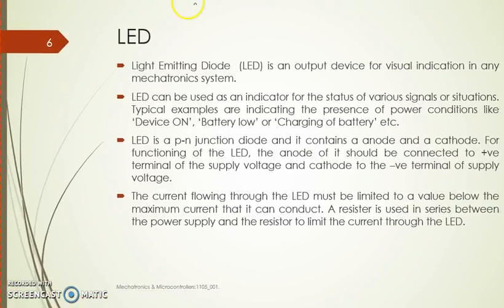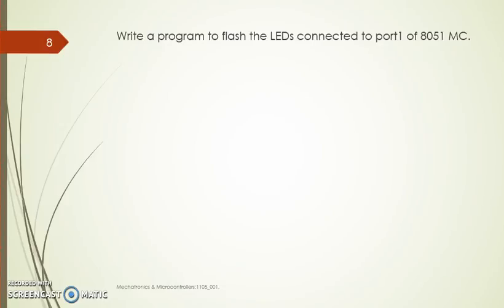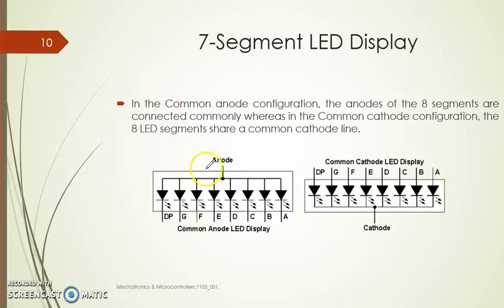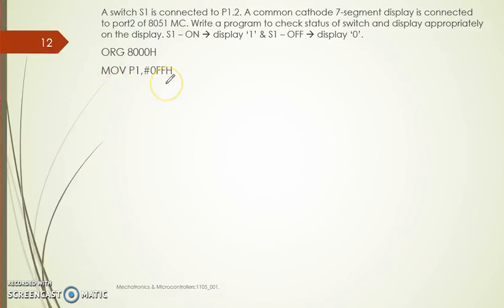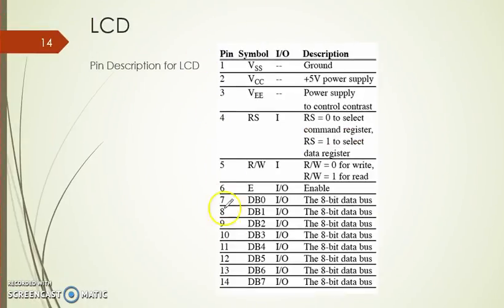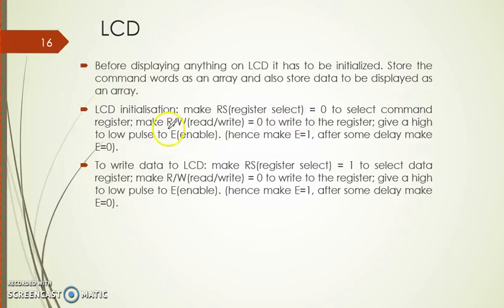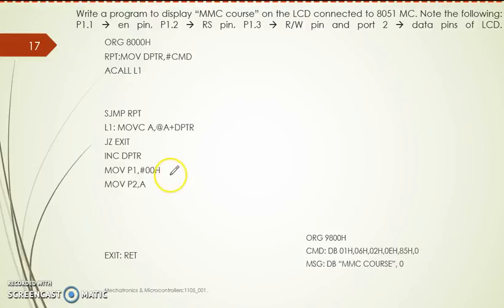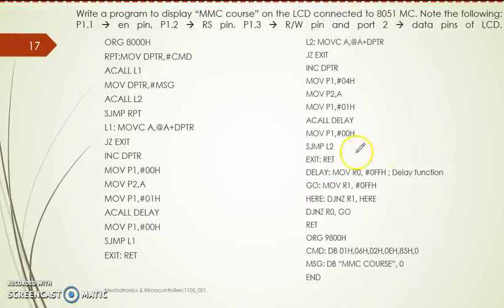12 8051 interfacing part 2